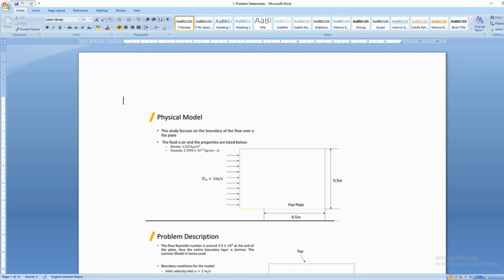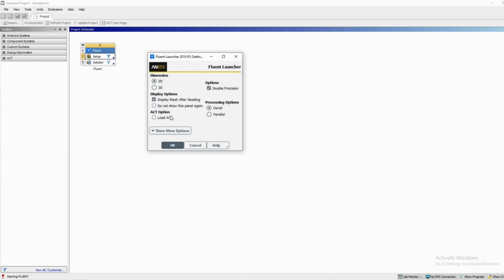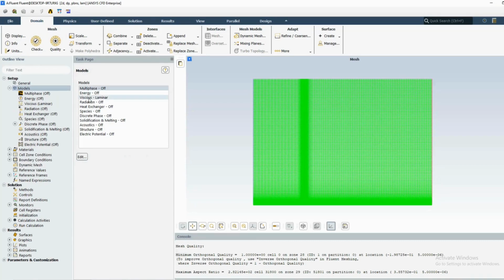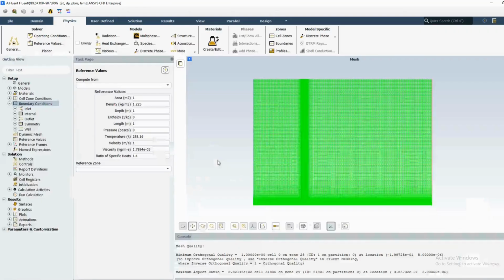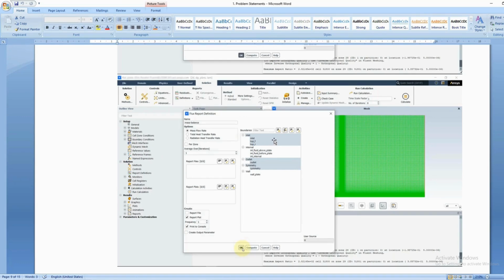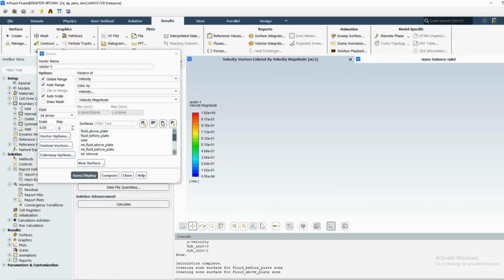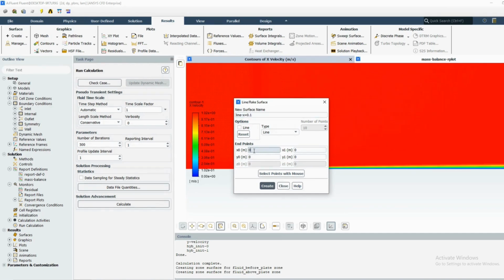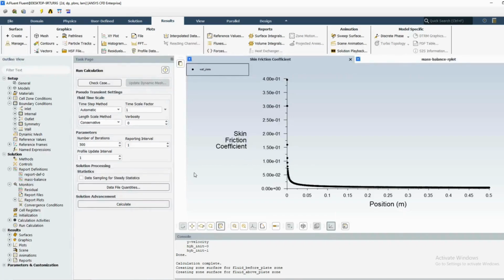ANSYS Fluent CFD | Lecture 1 | Blasius Equation Explained | G2G Innovation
Kick off your CFD journey with Lecture 1 of our ANSYS Fluent Series by G2G Innovation! In this video, we explore the Blasius Equation, a cornerstone in fluid mechanics for describing laminar boundary layer flow over flat plates.

What You’ll Learn:
✅ Introduction to the Blasius Equation and its significance in CFD.
✅ Step-by-step implementation of the equation using ANSYS Fluent.
✅ How to visualize boundary layer development and analyze flow characteristics.
✅ Real-world applications of the Blasius Equation in aerodynamics, hydrodynamics, and more.

This video is perfect for:

Students seeking to understand foundational CFD concepts.
Professionals looking to enhance their knowledge of boundary layer theory.
CFD Enthusiasts aiming to master simulation techniques with ANSYS Fluent.
At G2G Innovation, we provide practical, hands-on training to empower engineers and students alike.

Innovate with G2G Innovation – Your Partner in Engineering Excellence.

📌 Follow Us for Updates and More Content:

For more information about our advanced CAD/CAE courses and training programs, visit our

We're here to help you excel in CATIA V5 and your engineering projects!